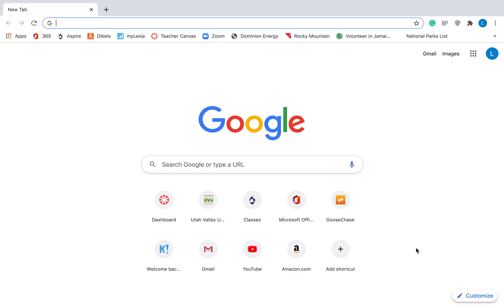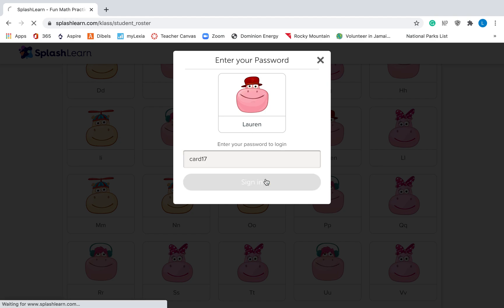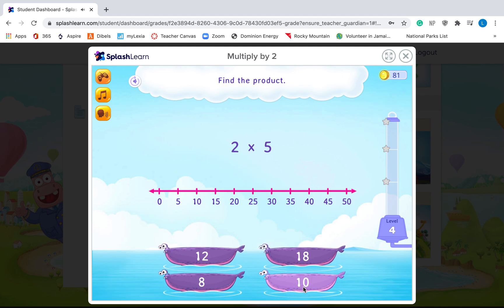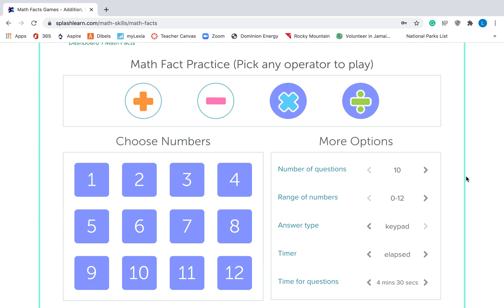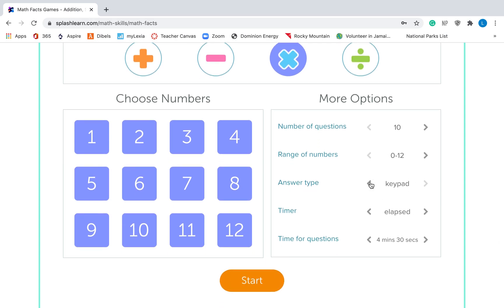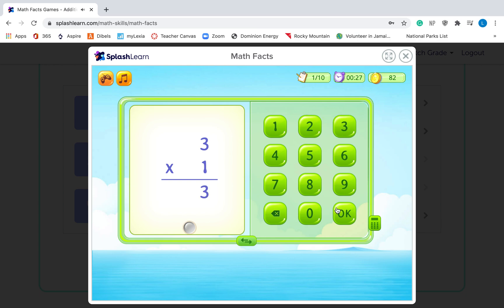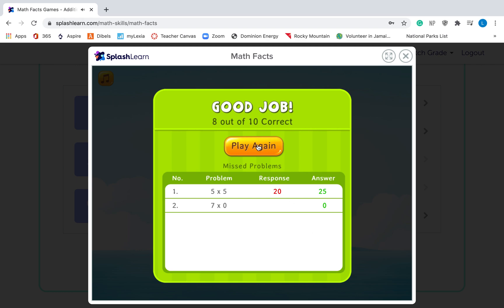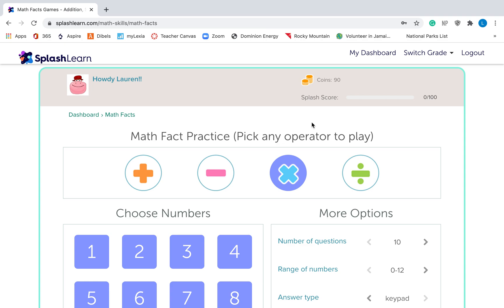How to Use Splash Learn for Students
This video teaches students how to navigate Splash Learn.